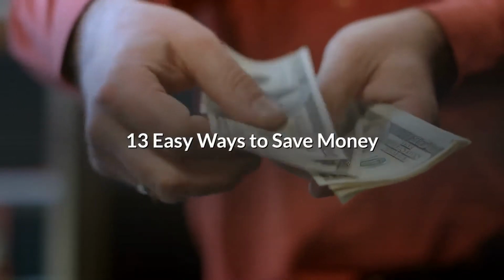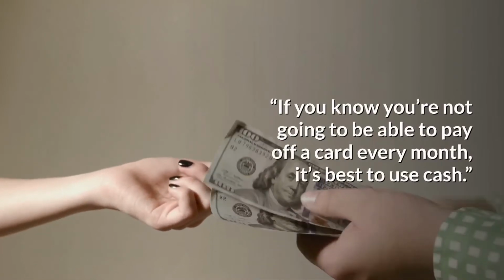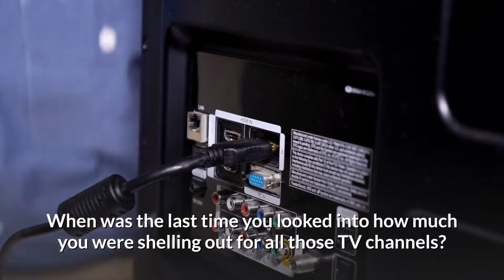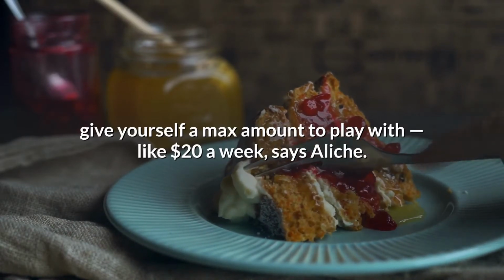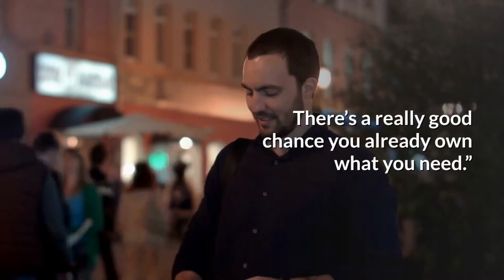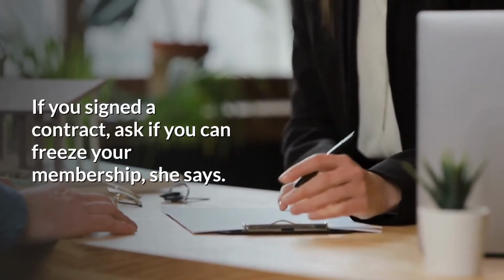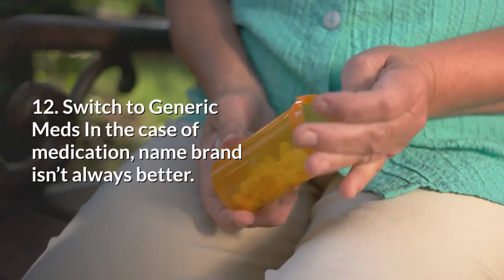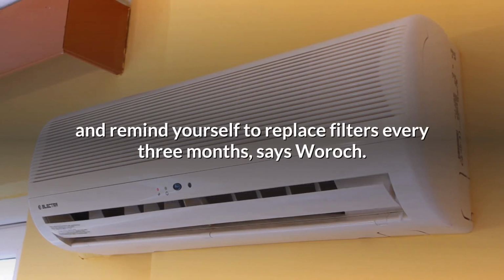HOW TO SAVE MONEY WITH LOW INCOME - 13 Easy Ways to Save Money - Freedom In A Budget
The easy way to save with low income, how to save more each month, money saving tips for low income One of the most important ways to achieve your financial freedom is money saving and money management.